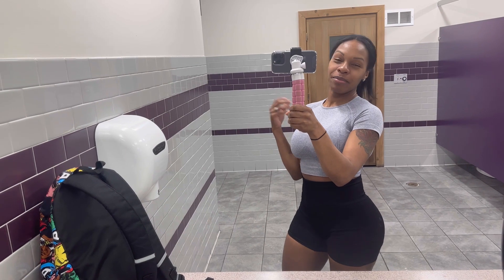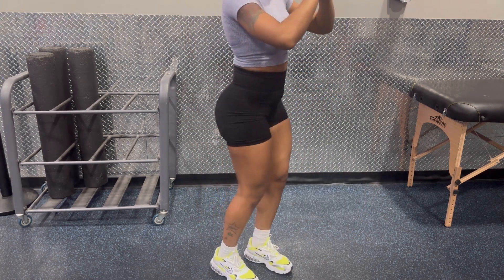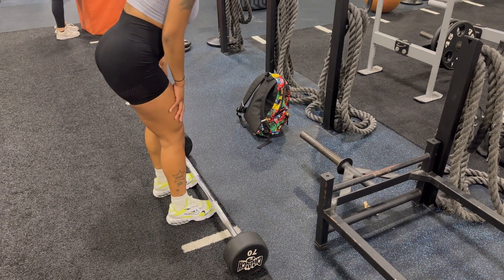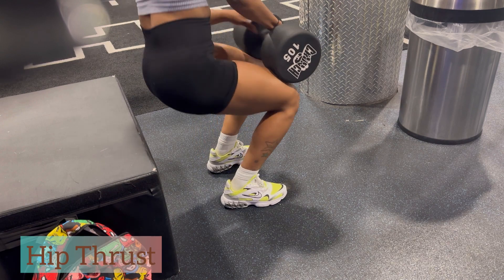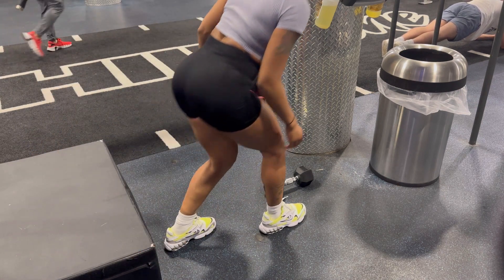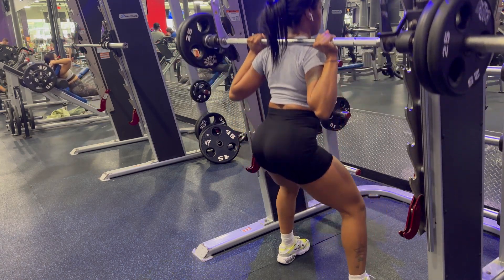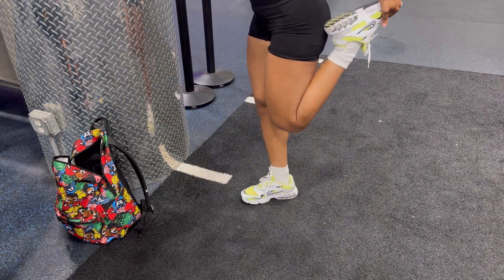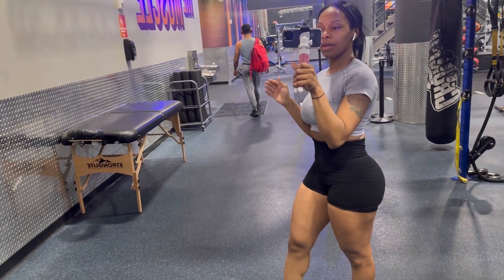Top exercises that grow your glutes | gym vlog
Hey loves, I hope you all are doing well this week and getting ready for the holidays. We are almost in 2023. Let’s end the year strong and consistent. Here is a lower body workout doing exercises that targets the glutes so well.

Musician: LiQWYD